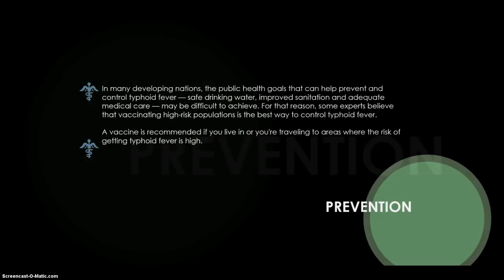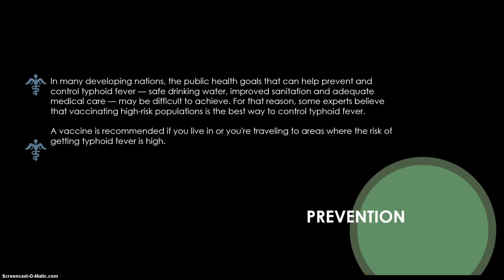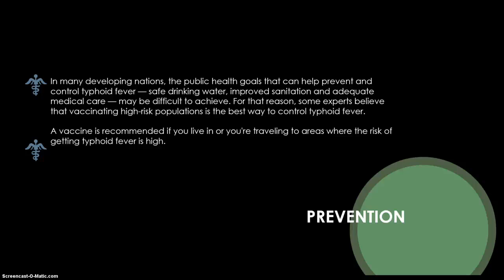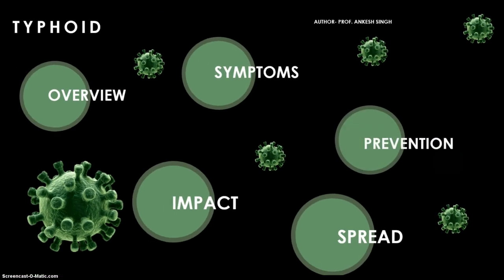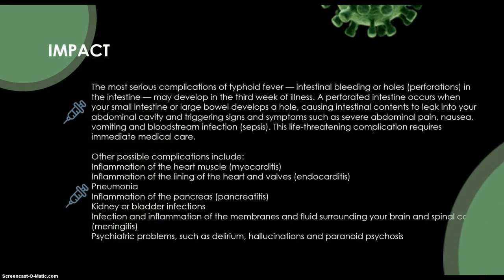HUMAN HEALTH AND DISEASES(PART 1)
CLASS 12/BIOLOGY/GET TO KNOW HUMAN DISEASES